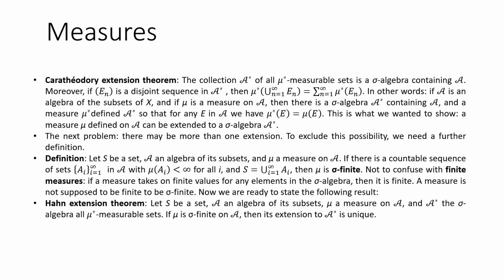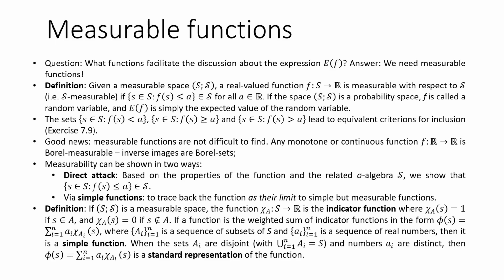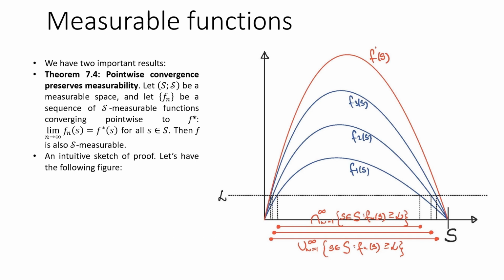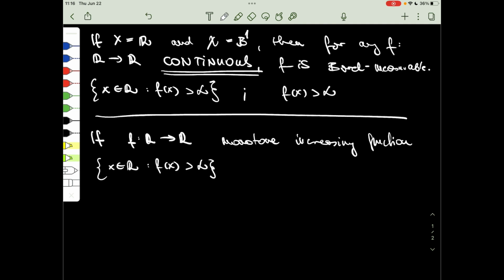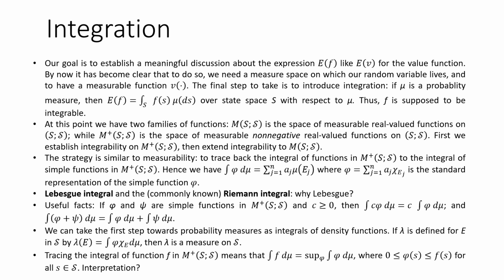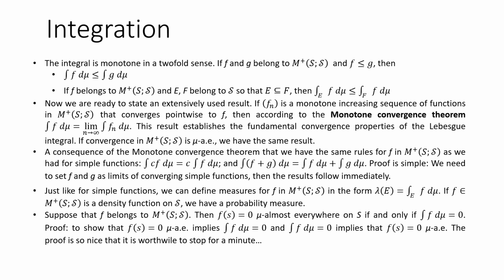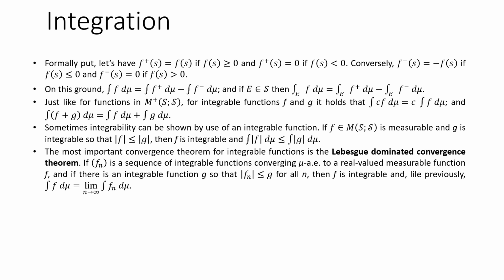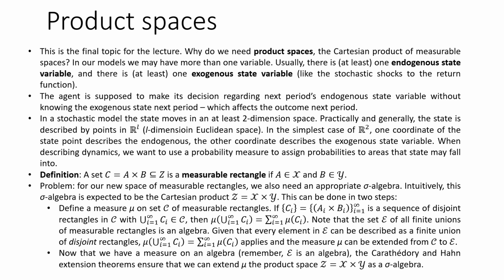Lecture 6: Measure theory and integration. Part B.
In Part B of Lecture 6 we complete our analysis on measures, measurable functions, and integration. We start the discussion with two extension theorems (by Carathéodory and Hahn) that make it possible to define a measure to a σ-algebra by extending a measure from an algebra (which is easier to handle), where the extension is unique. The next step is to introduce measurable functions which we need in order to understand the expected values of functions. Note that in any Bellman equation, to say the least, on the right hand side the expected value of the value function always shows up in one way or another. The definition of measurable functions we use, however, is so broad that it covers a vast array of functions including random variables that are interpreted as functions of the state (just think about the case where your action of popping out to the shop for a bar of chocolate or not depends on the outcome of tossing a coin--the state can be head or tail, and your action is a function of this state, depending on how you defined this function). We also study some characteristics of measurable functions: How convergence preserves measurability, and how we can approximate measurable functions with simple functions. We will make good use of these features as they are all instrumental in ensuring some key convergence properties of the Lebesgue integral. Of these properties, the ones established by the Monotone Convergence Theorem and the related Lebesgue Dominated Convergence Theorem are the most important to us. According to the former, the integral of a non-negative function f is the limit of a series of integrals of functions with respect to the same measure if the series of functions converges to f pointwise. According to the latter, we have a similar result for functions that may take either sign, supposing a series of integrable functions converges almost everywhere (that means the state space can be divided into two subsets: There is convergence on the one, while the other partition measures zero) to f, and if there is an integrable function g that is greater than or equal to f in modulus.

Title page:(00:00)
Measures - The Carathéodory and Hahn extension theorems:(00:10)
Exercise 7.7:(05:23)
Measurable functions:(07:36)
Pointwise convergence preserves measurability:(14:38)
Approximation of measurable functions by simple functions:(15:29)
Exercise 7.10:(19:18)
Integration:(23:40)
The Monotone Convergence Theorem:(32:40)
Integration and convergence almost everywhere:(38:49)
Integral of functions taking either sign:(41:38)
The Lebesgue dominated convergence theorem:(43:27)
Product spaces:(45:28)